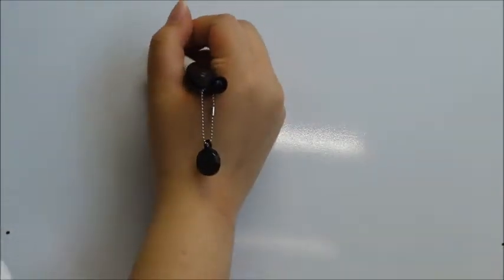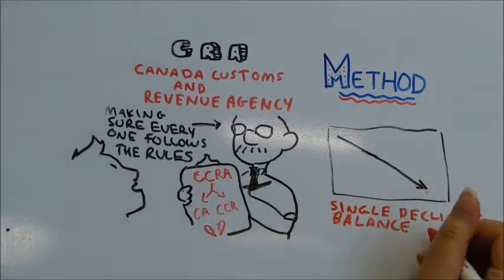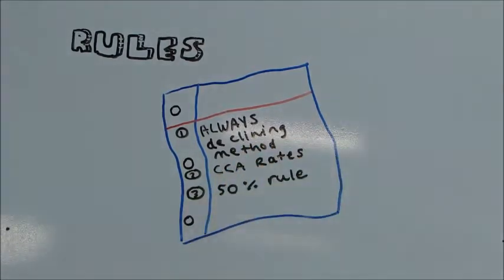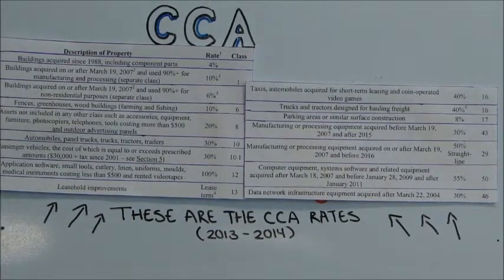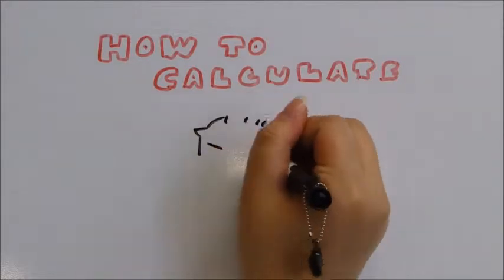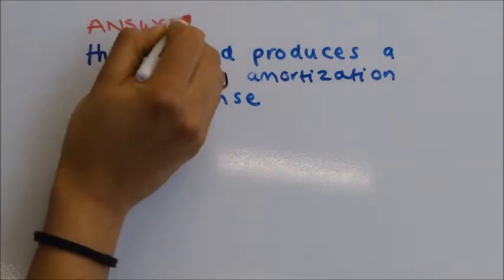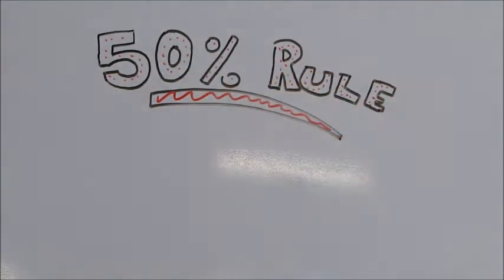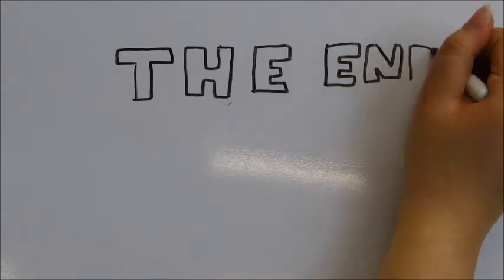Amortization and Income Tax Video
A video that my friend and I put together for a grade 12 accounting project on Amortization and Income Tax. This is the first time we've ever done anything like this.